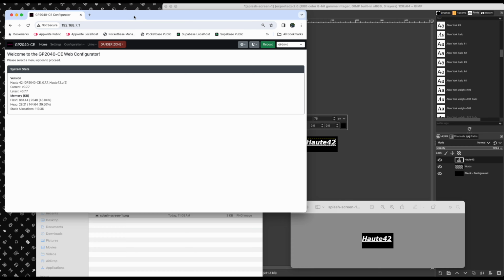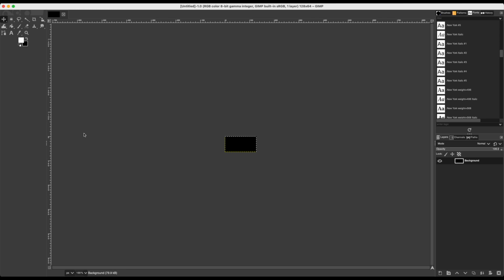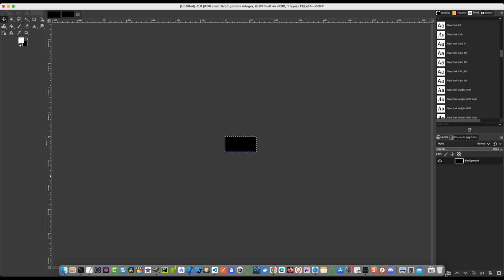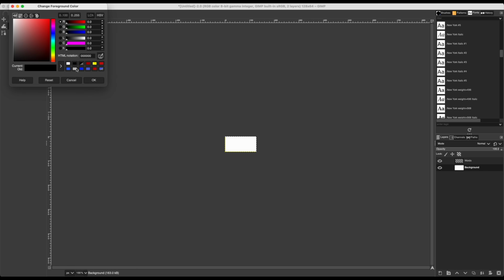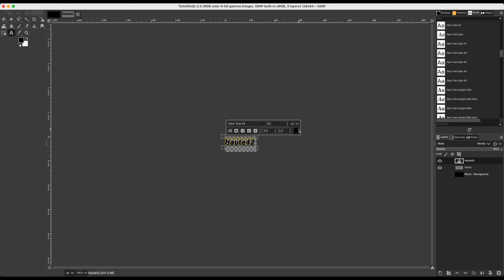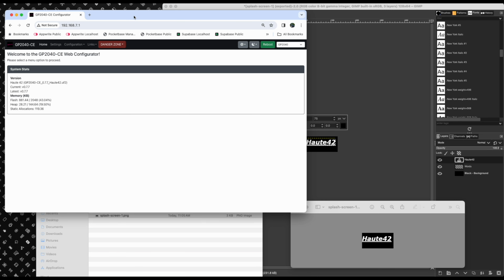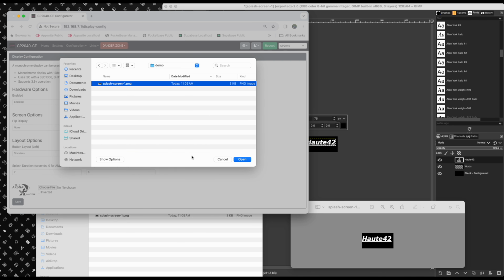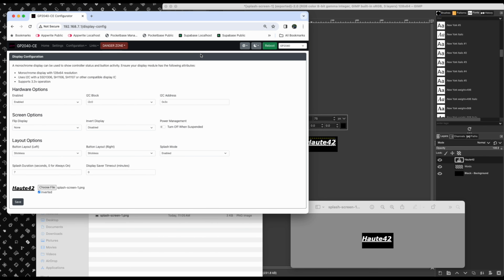Haute42 - Part 3 - Splash Screen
Haute42 Splash Screen

Haute42 Official Stores - Amazon
Amazon  USA   ONEED/SIXSIR

Haute42 Official Stores - Aliexpress
Aliexpress   Haute42 Official

Aliexpress   Haute42-COSMOX

Keycaps Kailh/Cherry/TTC Switch 24MM/30MM

O-Rings for keycaps lower sound and less force needed to push the button

Bottom Grip Tape
you will want under to prevent slipping

Keys Textured Tape
Clear

Cable replacement
UGREEN USB C Cable 6.6FT

Fightbox Cable Replacement

Fightbox Switch Replacement

Cable Manager
Self-Adhesive Cable Clips Pack of 20,
Transparent

Haute42- COSMOX Kailh Custom Wind Engine / Crystal Switches

PS5 Haute42 Coxmox Booter 5 Adapter

PS5 MagicBoots Adapter

PS5 Mayflash Adapter
Mayflash Magic-S Ultimate

PS5 Brook Wingman FGC

Xbox MagicBoots Adapter

Xbox Series Mayflash MAYFLASH MAGIC-X Adapter

DONT BUY THIS -- Xbox Series Brooks Adapter
(No longer supported after Feb 2024...)
Brook Wingman XB 2 Adapter

Tablet Bag 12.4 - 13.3 inch for small, medium, large leverless pads

Slim compact backpack
HcanKcan Business Backpack Men's 14 Inch Laptop BackPack

Medium hybrid backpack
Solo New York Duane Hybrid Briefcase

Large backpack
Something similar to this

Hard case for Medium to Small pads
LTGEM Shockproof EVA Hard Case for One by Wacom

Large hard case for small pads
Storage Bag Shockproof Safe box Portable Carrying Case for GoPro

Padded Sleeve 1
Laptop Sleeve bag 14 Inch Notebook Pouch Computer Case

Padded Sleeve 2
Laptop Sleeve Handbag Case for Macbook Pro Air 14 inch Waterproof Notebook Bag

Splash screen file dimensions
GIMP new project
Image Size